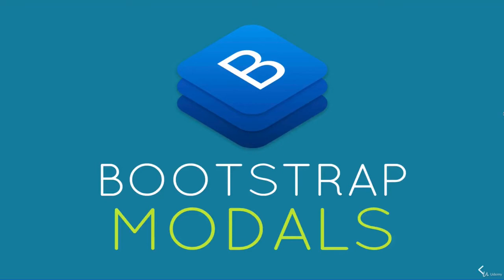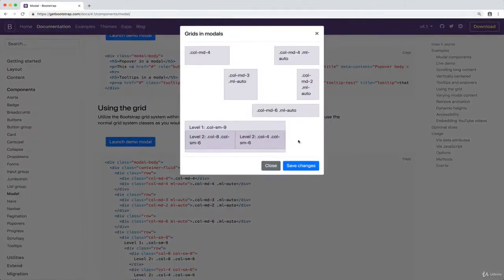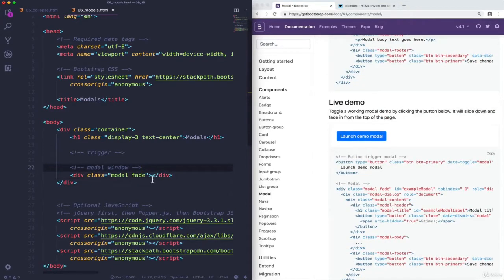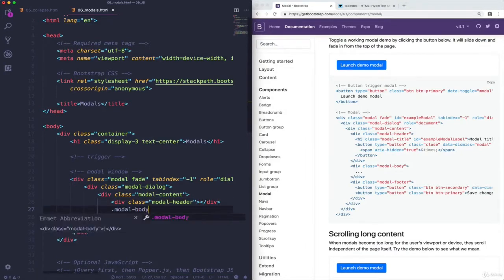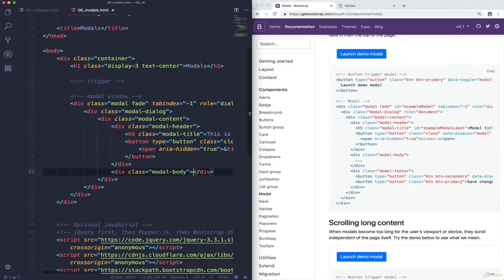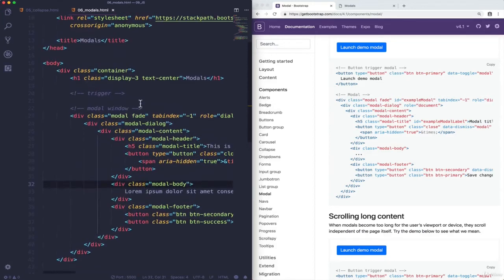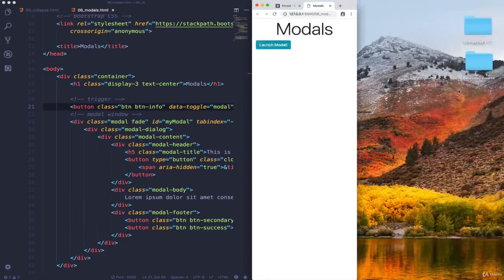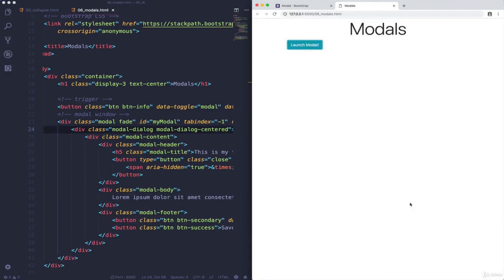Modals In Bootstrap 4 || Learn Bootstrap